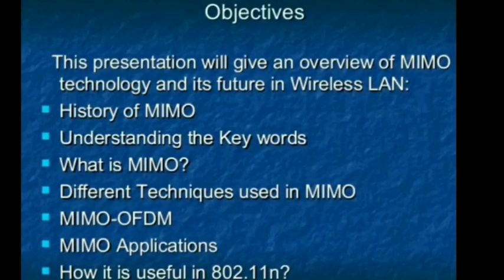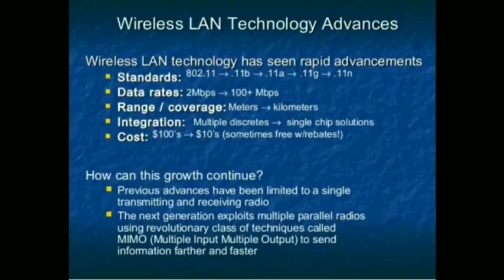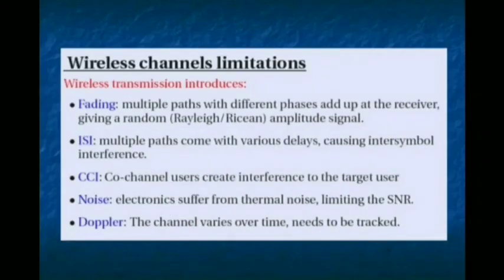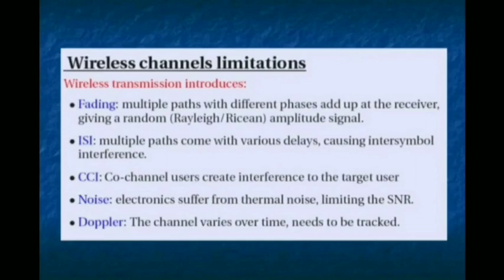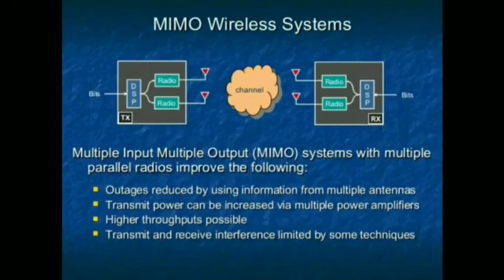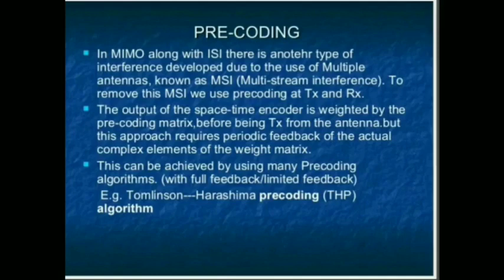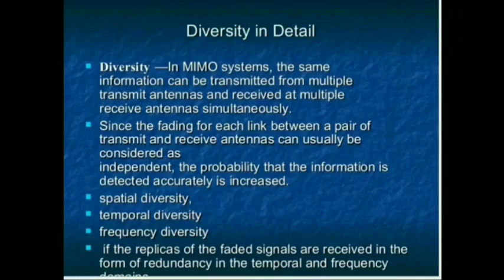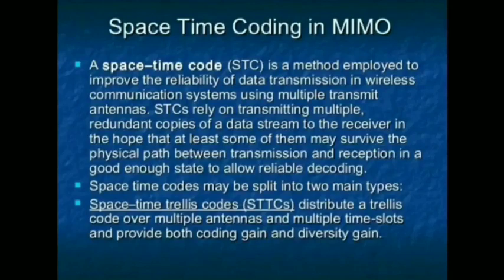Multiple Antenna Techniques